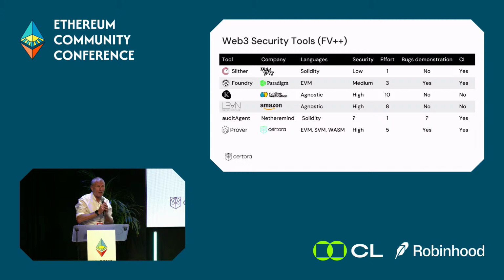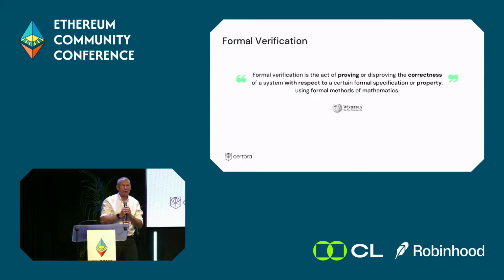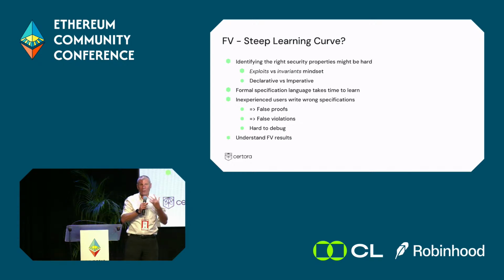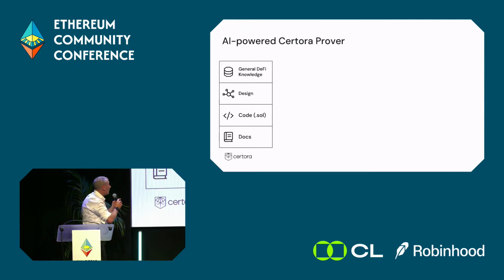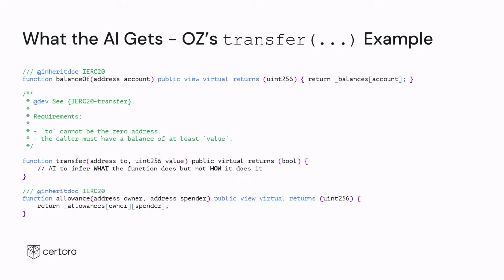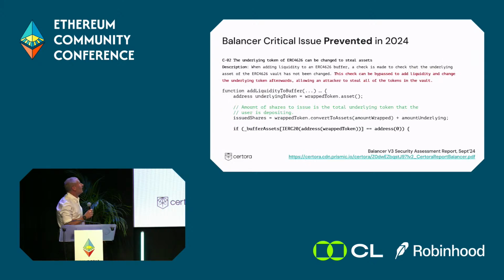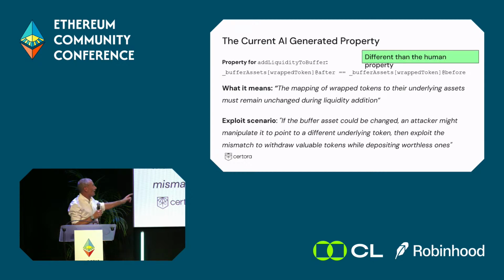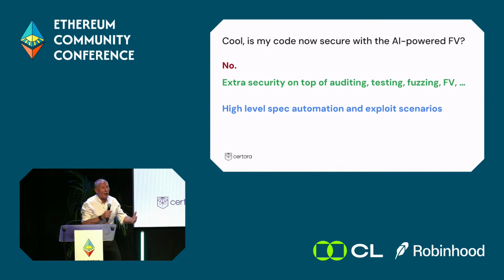Mooly Sagiv (Certora) Securing AI-Assisted DeFi Development with Formal Verification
AI tools can generate or optimize smart contracts, but often introduce subtle bugs. This talk explores how formal verification can be used to validate AI output, catch edge cases, and guide models toward safer and more reliable code.